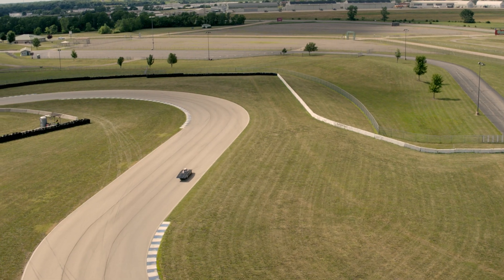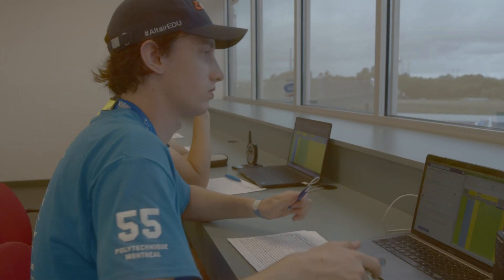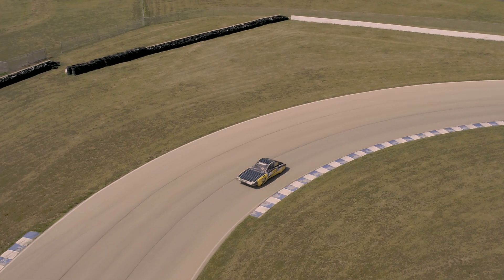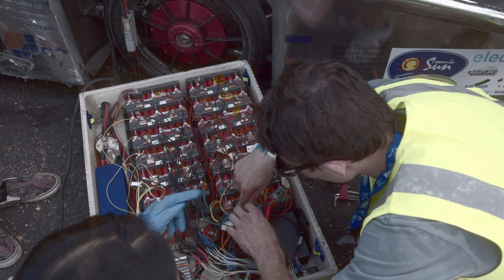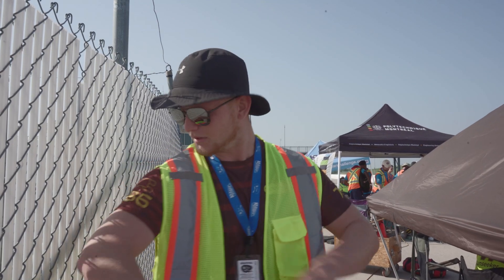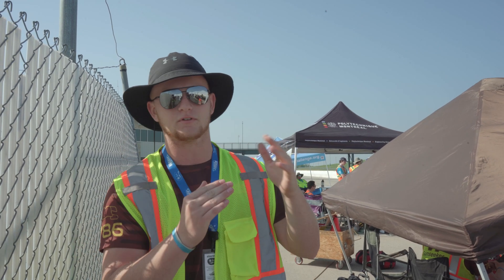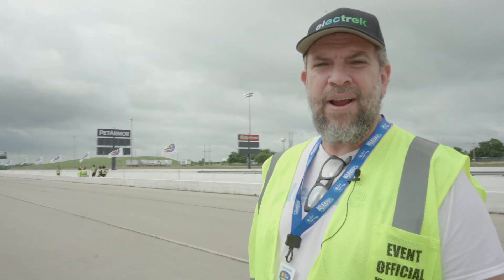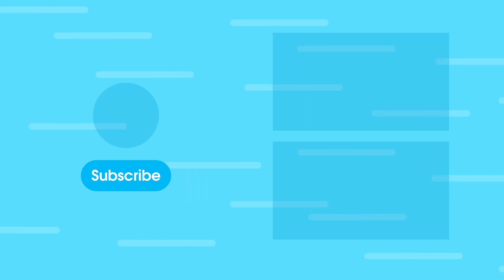Electrek Formula Sun Grand Prix 2023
This year Electrek had the pleasure of sponsoring the Electrek Formula Sun Grand Prix where various universities from the US and abroad compete against each other in two vehicle classes. For background the Formula Sun Grand Prix is part of the American Solar Challenge.

Huge thanks to Chakman Yeung (Instagram handle turboprop.photography) for capturing the drone and B-roll footage used in this video.